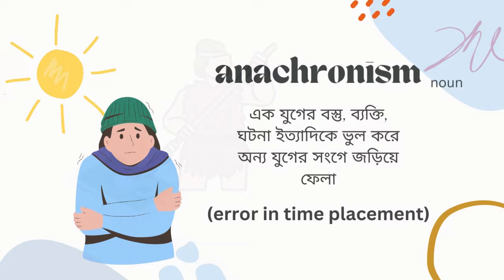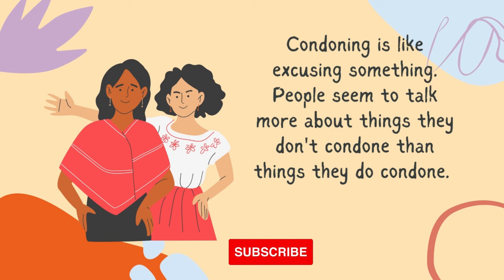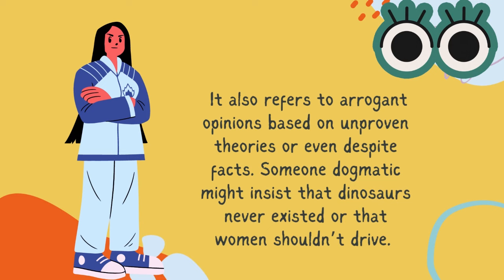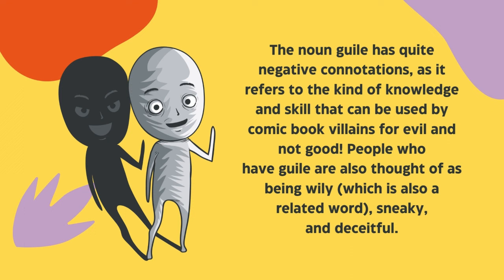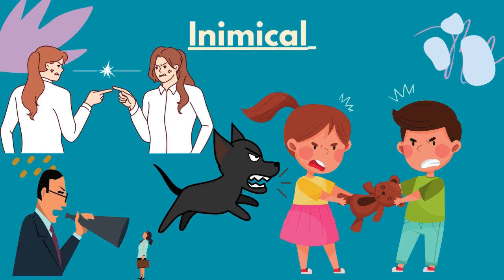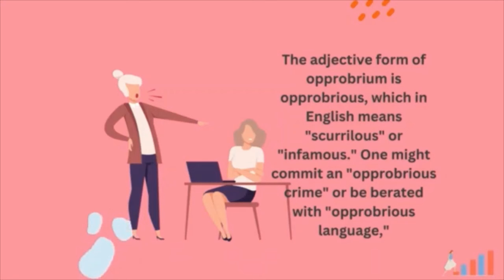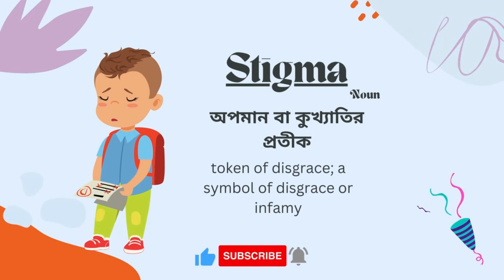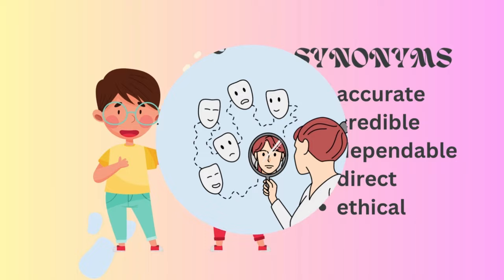48 More Top GRE Vocabulary Words : Boost Your Verbal Score!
48 More Top GRE Vocabulary Words : Boost Your Verbal Score!

In this video, we're covering the Top more 48 GRE Vocabulary Words that will supercharge your verbal skills and help you conquer the GRE! Whether you're a student preparing for the exam or just someone looking to expand your vocabulary, these words are a must-know. Watch till the end!

Are you struggling to get ahead on the GRE?

Looking for a GRE words study schedule that's guaranteed to work?

Then you need to check out Barron's 333 high-frequency words!

This program is designed to help you improve your GRE score by exposing you to Barron's 333 high-frequency words, Barron's 333 GRE words mnemonic techniques, Barron's 333 GRE words practice sentences, and more.
Ace the GRE with These Barron's 333 GRE words word lists!

Unlock GRE Success through Barron's 333 GRE word improvement strategies NOW!

In this video, you are going to learn through GRE words audio, GRE verbal vocabulary, GRE words with mnemonic techniques, etc.
You will get help for the GRE, IELTS, TOEFL, GMAT, CAT, SAT, etc tests from this video.

criticism, comment, news reporting, scholarship,
the educational purpose of helping everyone to learn
English words. If there is any issue just mail or comment as
soon as possible the issue will be solved in the shortest possible time.